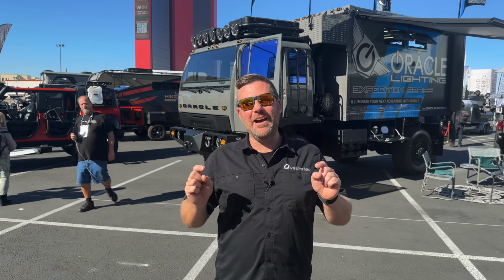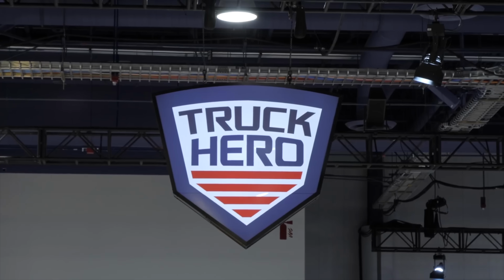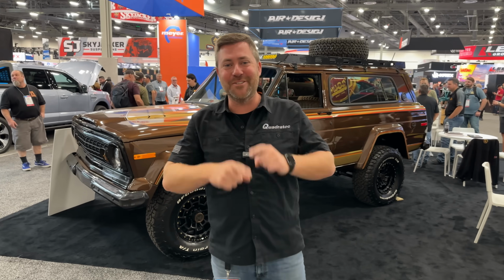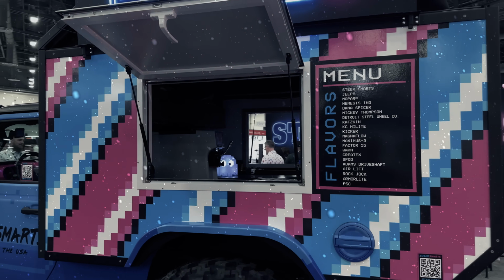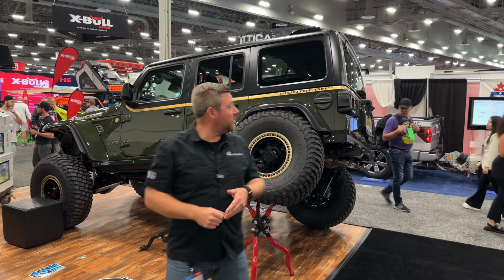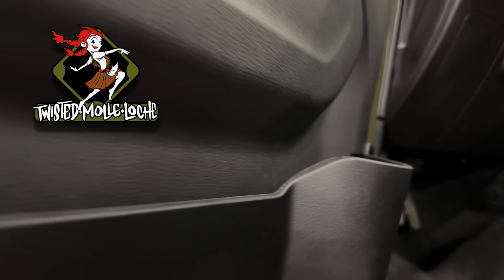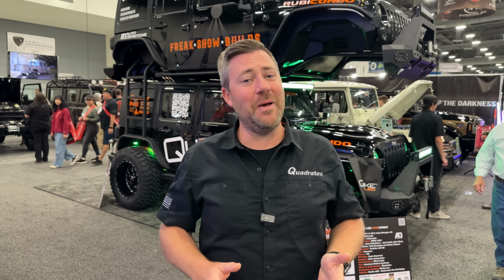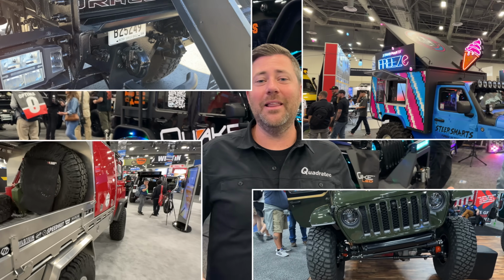Best Jeeps of SEMA 2023 | Wranglers, a Cherokee, an FC & More!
The 2023 SEMA Show was packed with over the top builds that stretched from wall to wall and out into the parking lot. It was tough to narrow it down, but these are Rob's Top 10 Jeeps from the show this year!

Quadratec JTe - Unofficial Use Only Booth
Murdicon 2.0 Supercharged Wrangler 392 - Unofficial Use Only Booth
Jurassic Park Wrangler - Katzkin Booth

0:00 Win a Jeep
0:06 Welcome to SEMA 2023
0:49 Oracle LMTV
2:14 1962 Jeep FC-170
3:49 1979 Cherokee Chief Golden Eagle
4:00 1972 Jeep Commando
5:00 2024 Wrangler 4xe FREEZe Ice Cream Truck
6:19 JTe
6:30 Murdicon 2.0 2024 Wrangler 392
10:14 Jurassic Park Katzkin Wrangler
11:06 Rubicondo 2011 & 2013 Wrangler

Edited by Tim Wentz